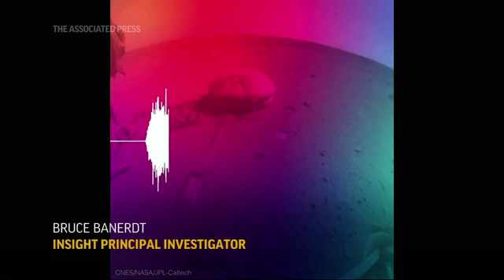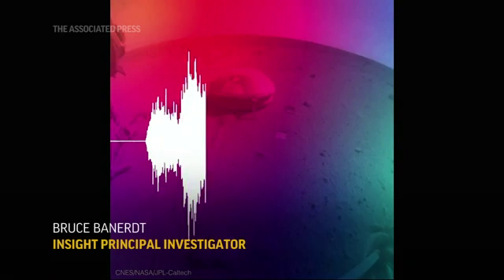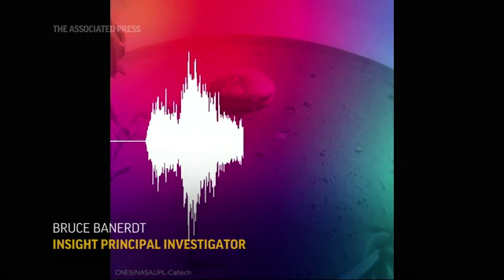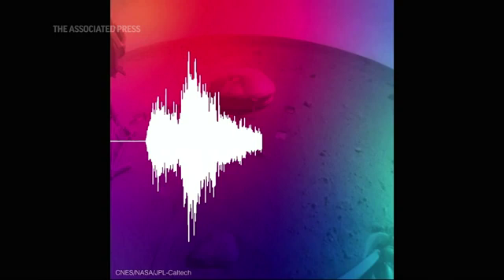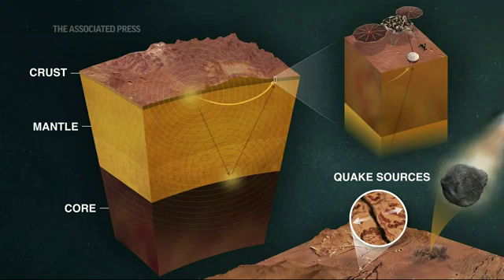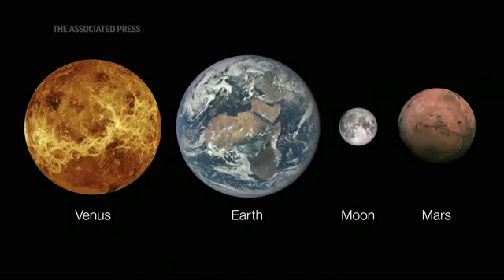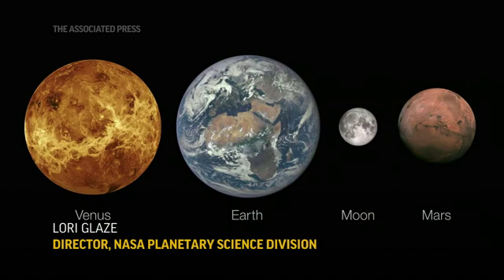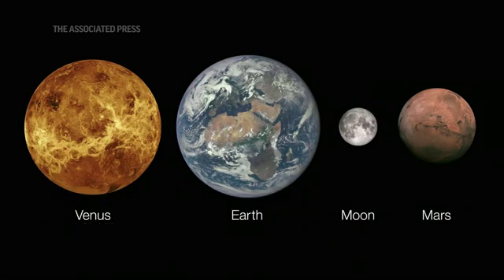NASA, InSight leaders share update on Mars lander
NASA's InSight Mars lander is gradually losing power and is expected to be inoperative by the end of this year. (May 17)